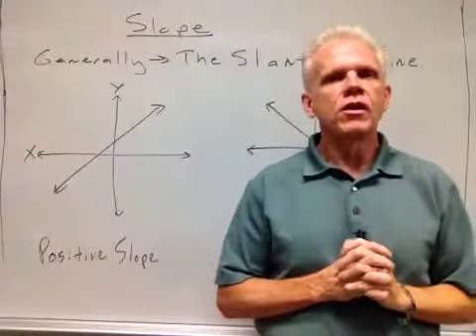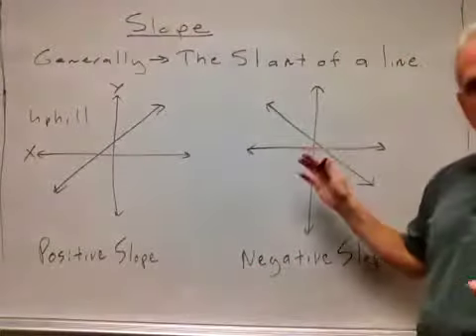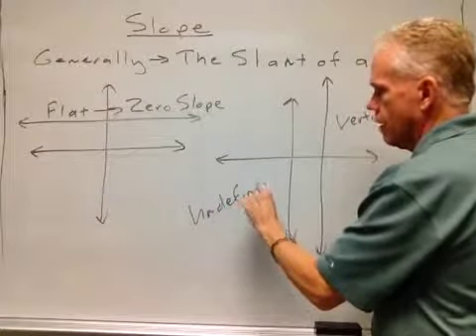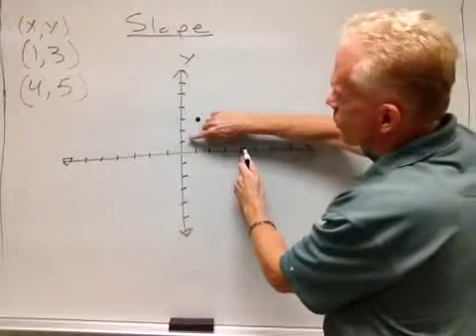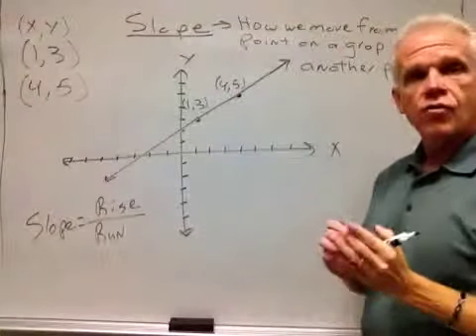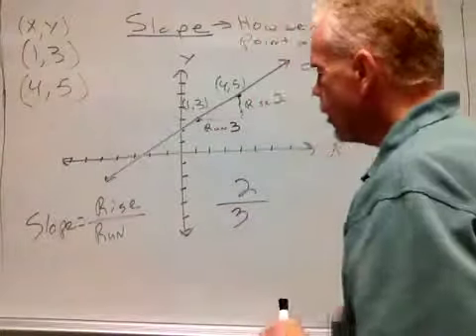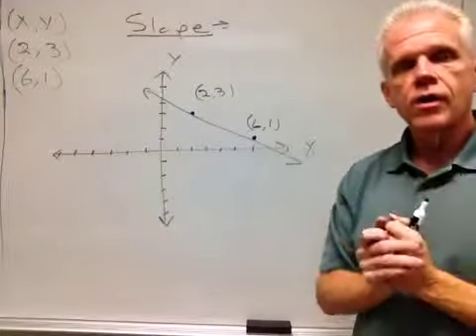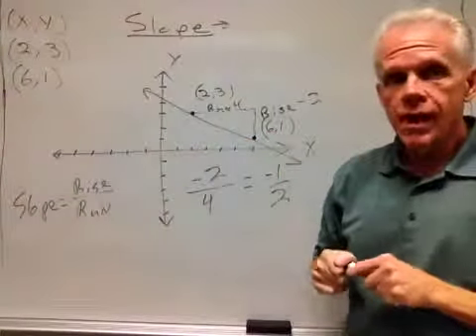11.3 Slope- Positive, Negative and Counting